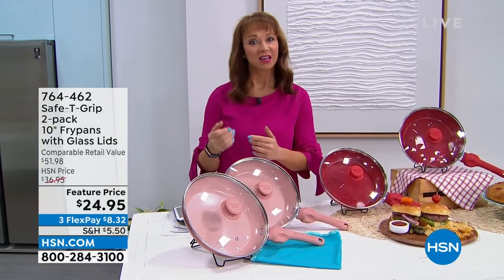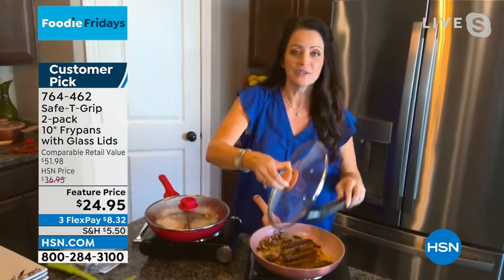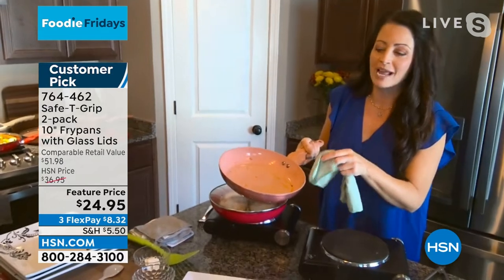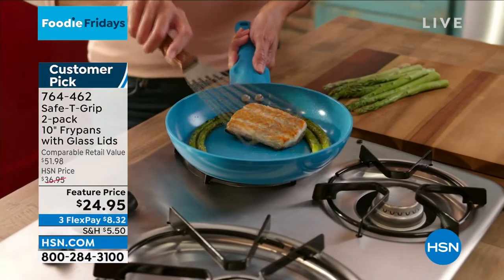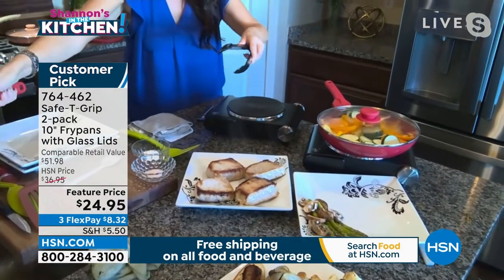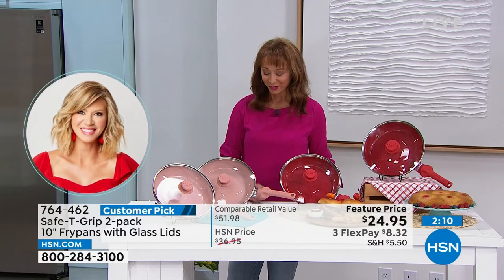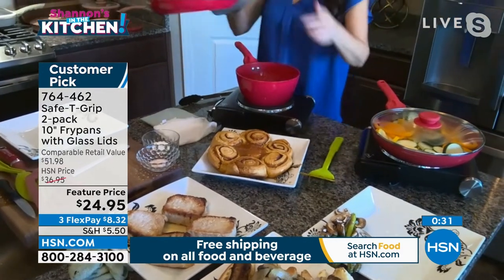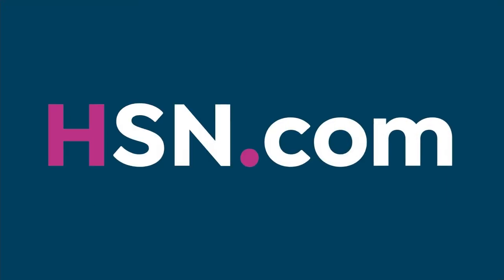SafeTGrip 2pack 10" Frypans with Glass Lids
Make cooking and cleanup easier with these SafeTGrip ceramic nonstick frypans. Designed for stability and balance, they're made to grip easily with either hand as you cook. They're oven safe up to 350 F, and with a ceramic nonstick surface, they're a breeze to clean.

    (2) 10" Frypans with glass lids

    Not suitable for use on induction cooktops.